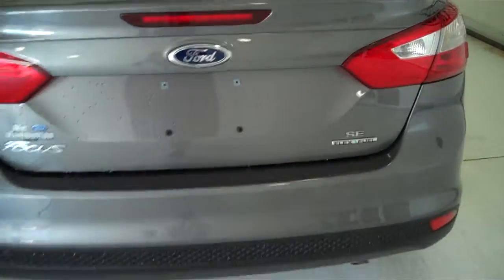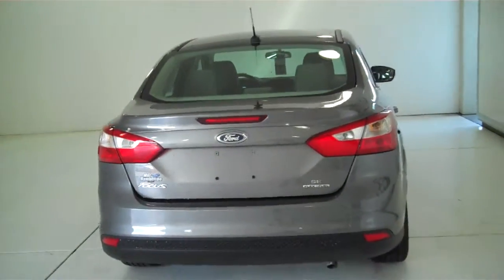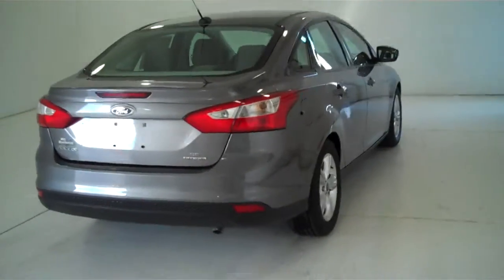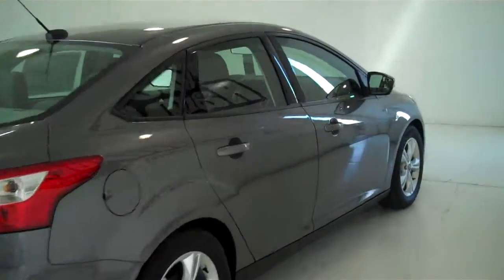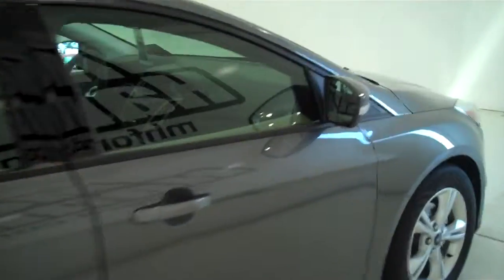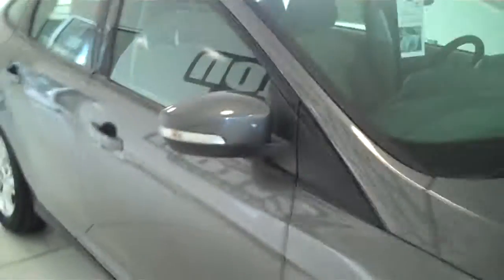140130 - 2014 Ford Focus